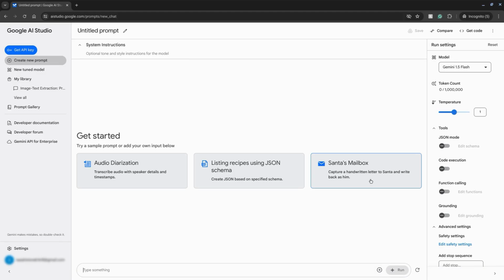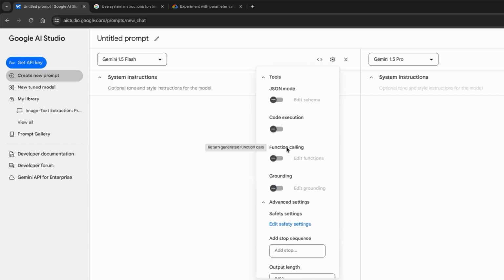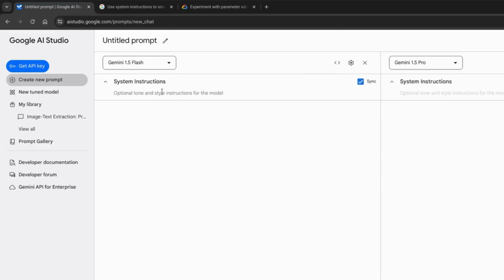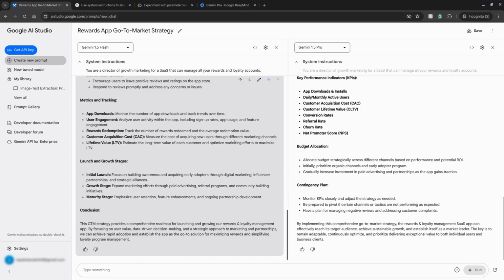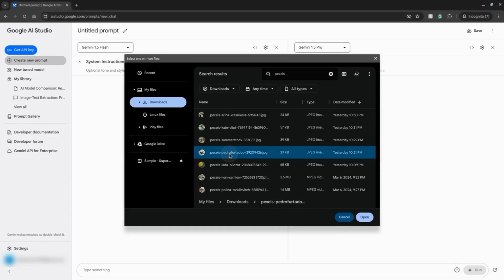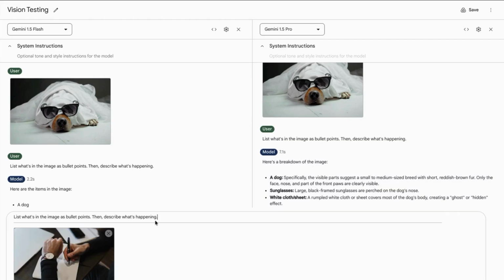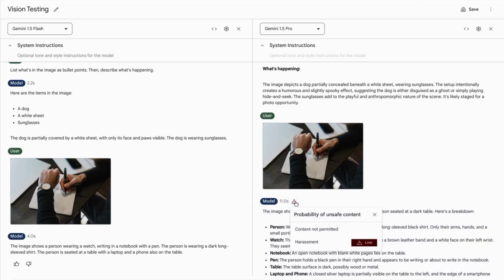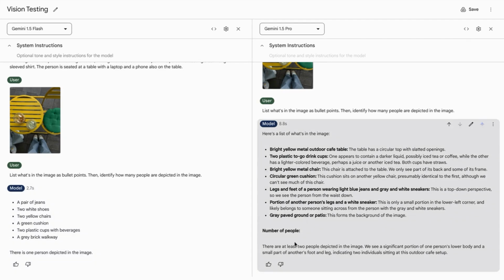Comparing Gemini AI Models in AI Studio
Google AI Studio's new comparison tool enables developers to easily compare Gemini AI models side-by-side, streamlining the process of selecting the most suitable model for their projects. This AI Studio feature allows users to evaluate different Gemini models simultaneously, providing valuable insights into performance, response quality, and efficiency.

00:00 Choosing Gemini AI Models to Compare
02:11 AI Model Comparison Test #1
04:19 AI Model Comparison Test #2
05:47 AI Model Comparison Test #3
06:50 AI Model Comparison Test #4

The ability to compare Gemini AI models in Google AI Studio offers developers a comprehensive view of each model's capabilities. Users can input prompts and optional system instructions to see how various models respond, helping them assess factors such as response quality, latency, and token usage. This comparison tool is particularly useful for developers working on diverse projects, from chatbots and content generation to data analysis and code assistance. By directly comparing model outputs, developers can make informed decisions about which Gemini model best suits their specific use case, considering factors like cost-effectiveness and performance requirements.

Google AI Studio's comparison feature supports a range of Gemini models, including Gemini Pro, Gemini Flash, and Gemma variants. This variety allows developers to explore different model sizes and capabilities, from lightweight options suitable for mobile applications to more powerful models for complex tasks.

The comparison tool also helps in refining prompts and system instructions, as developers can see how adjustments affect outputs across different models. This iterative process can lead to more effective AI implementations and better-optimized applications. By providing a user-friendly interface for model comparison, Google AI Studio empowers developers to leverage the full potential of Gemini AI models, ultimately leading to more sophisticated and efficient AI-powered solutions.